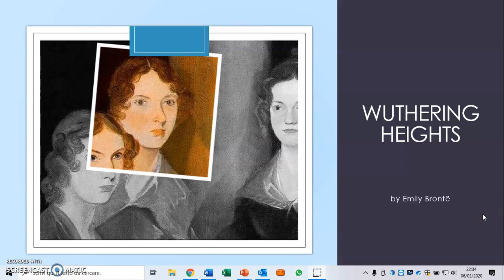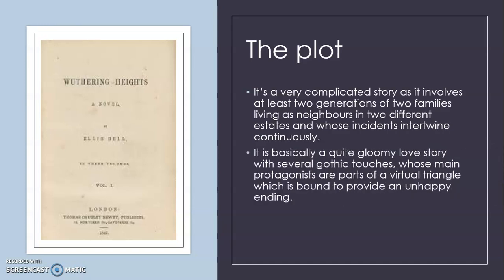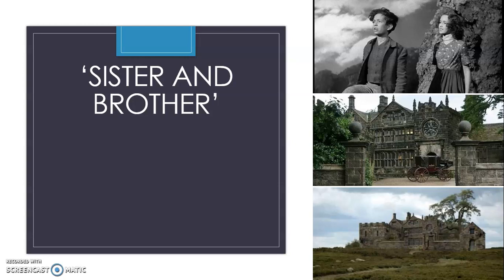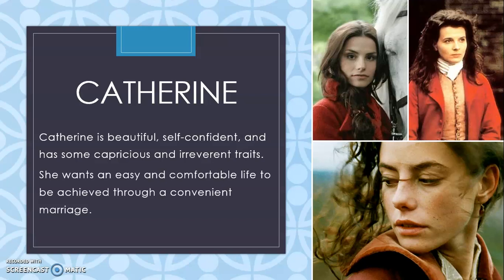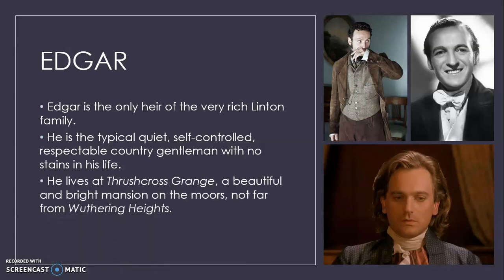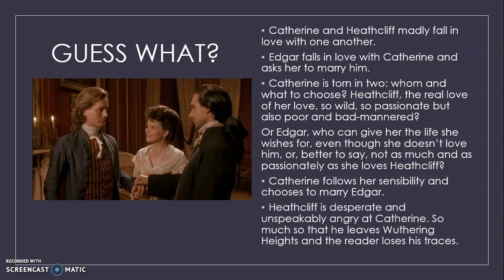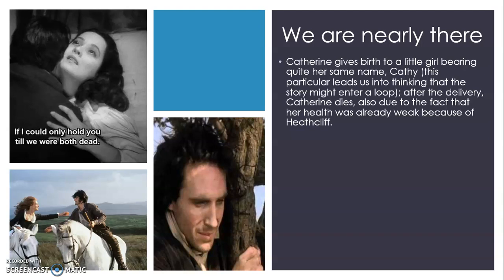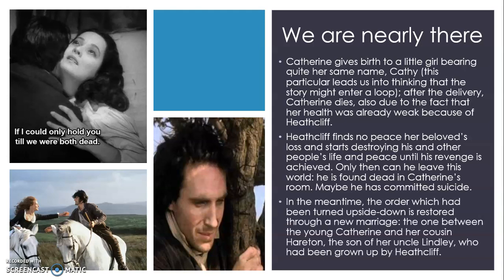Wuthering Heights lesson, part 1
This is the first part of my lesson on Wuthering Heights, the novel by Emily Bronte. It is meant to be visualised by my high school students but anybody is welcome!